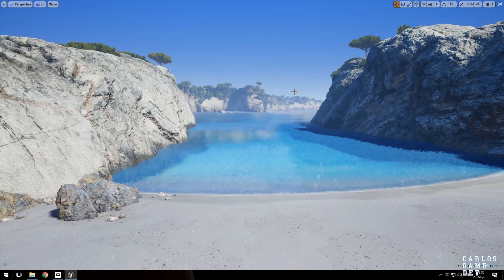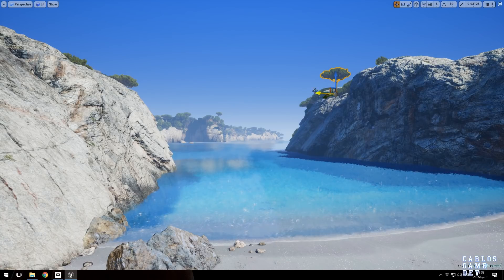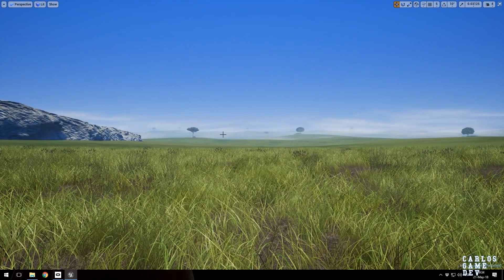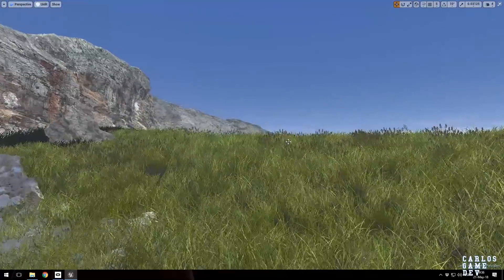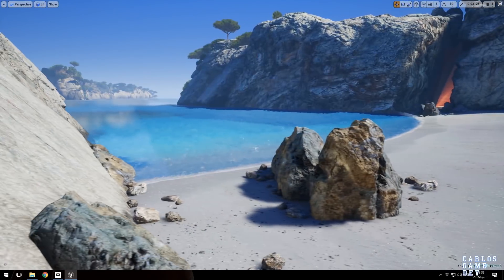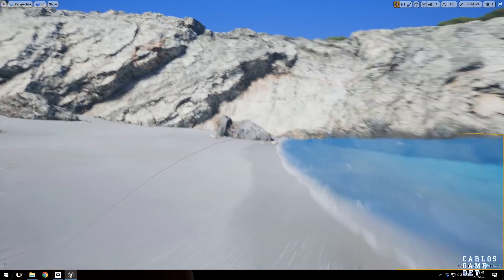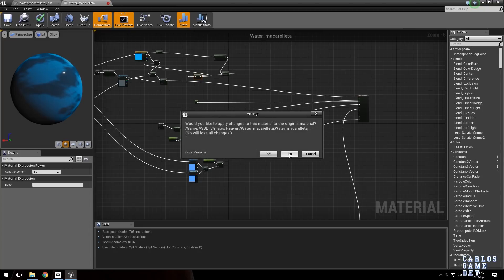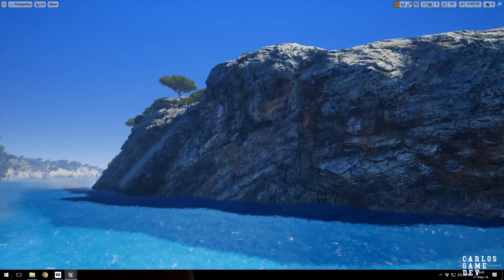UE4 Making of The Beach in INFERNIUM [PS4, Switch, PC]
Every Friday a new tutorial!

In this tutorial I will take apart the beach scene in INFERNIUM and explain the various systems and interesting stuff from a gamedev perspective of this scene.